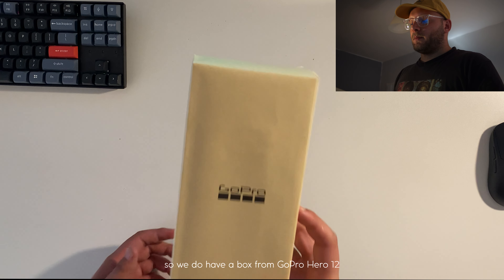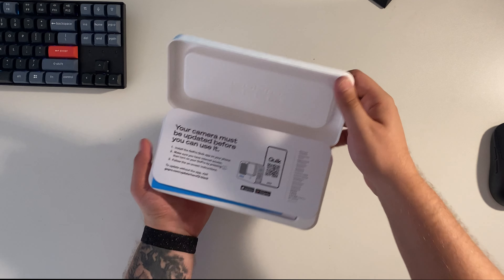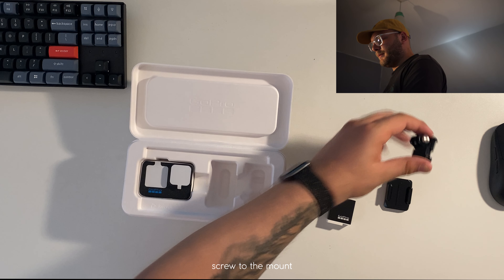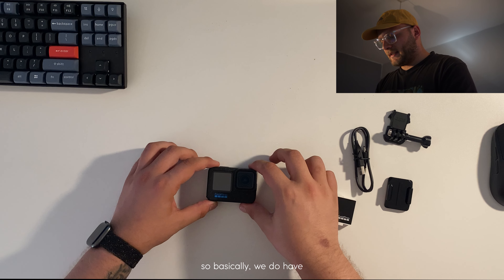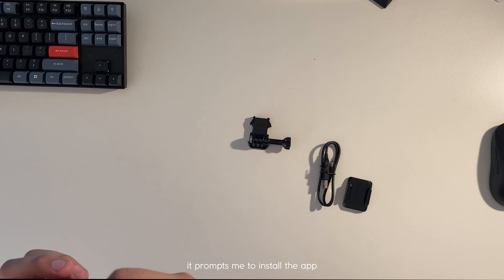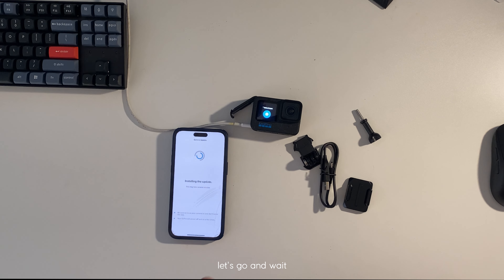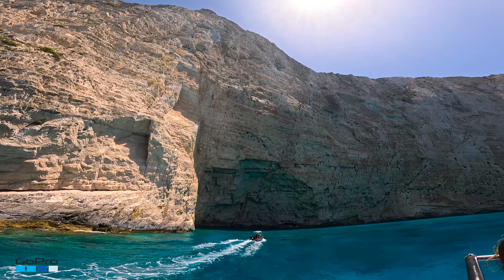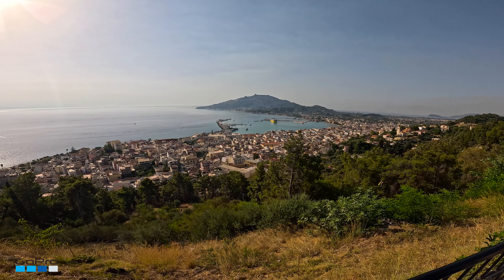Week in a life of Photographer | GoPro Hero 12 & Canon AE-1 (Film) | Zakynthos and Rome | Unboxing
Welcome to my Photography showcase video on my channel.

Lets unbox GoPro Hero 12 and also test it capabilities.

In July 2024, I went on holiday to Zakynthos, Malta and Rome and did some street photography. Also tested the video and photography on the GoPro Hero 12 and did some Film photography using Canon AE-1 with Kodak Gold 200 and Fuji 200

If you like it, leave a comment or like would be much appreciated from my end, and I hope to make it more entertaining in the future.